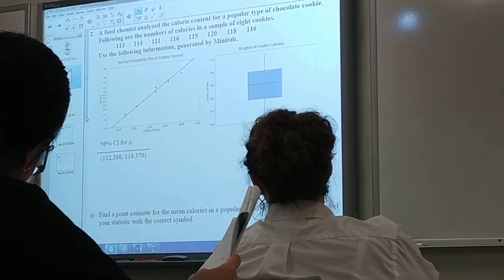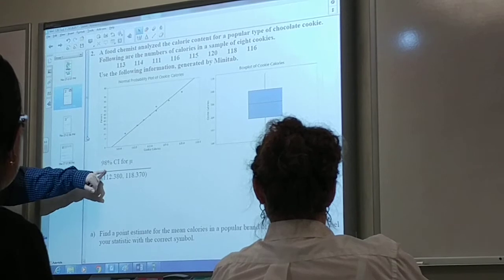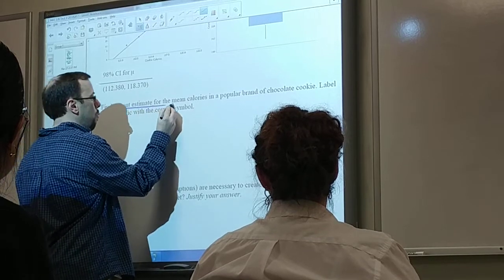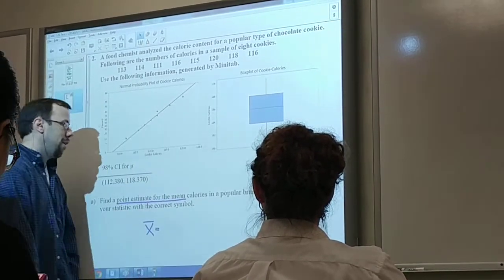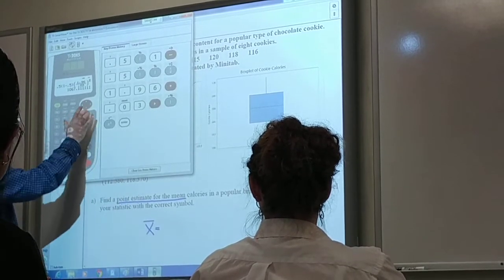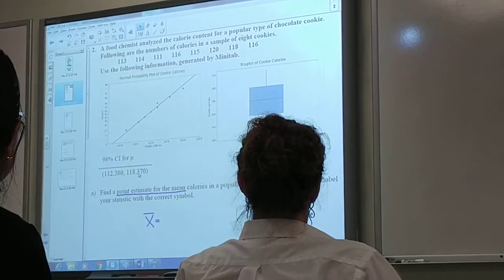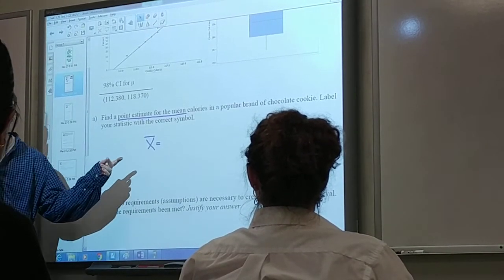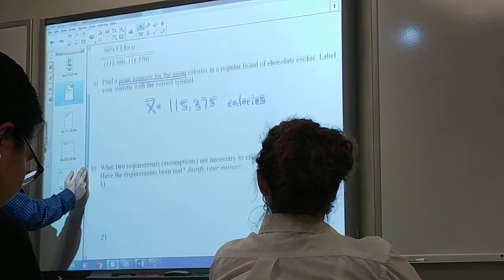Math Workshop Part 2